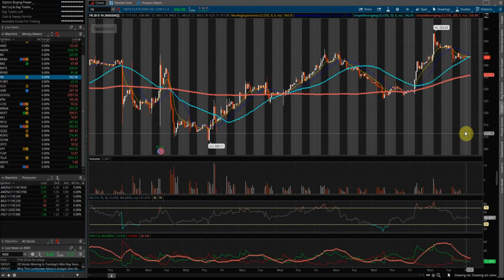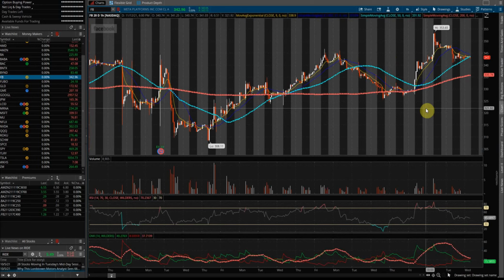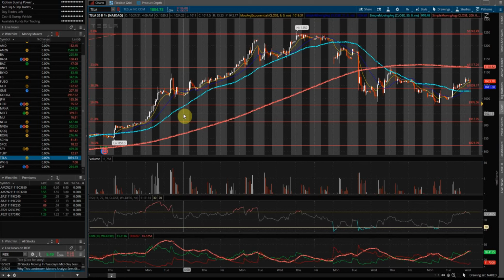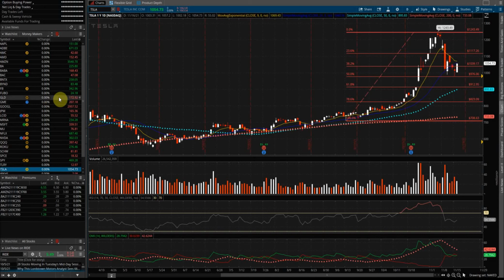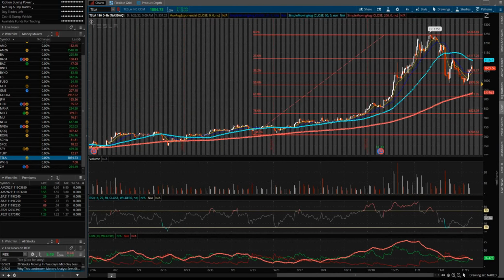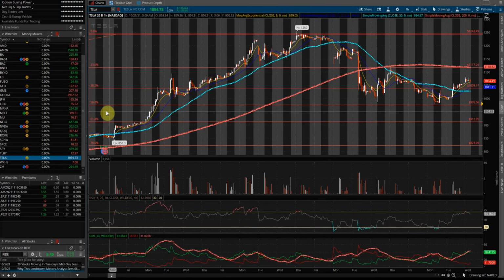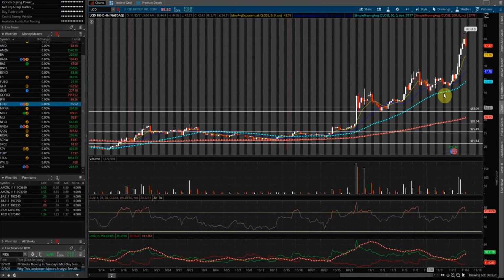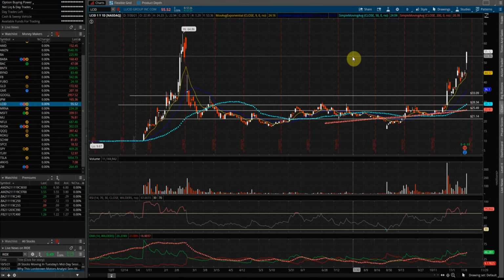Day Trading and Swing Trading: Moving Averages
in this video, I go over some of the major moving averages I use in order to determine what a stock will do next.